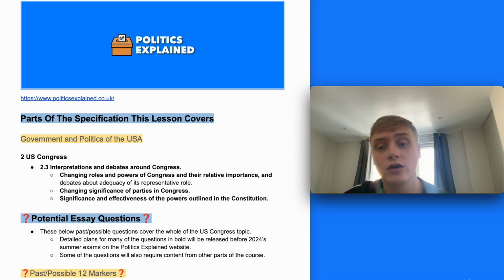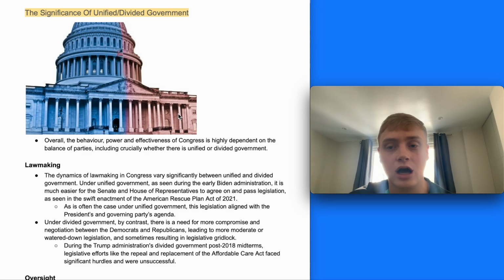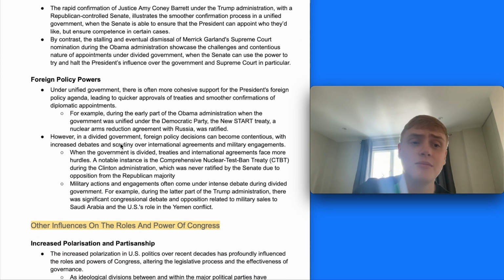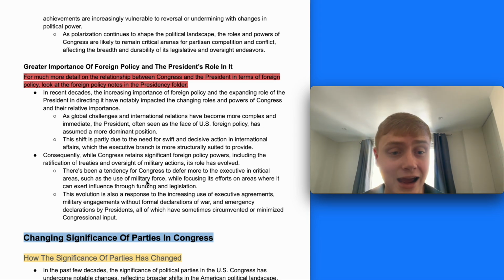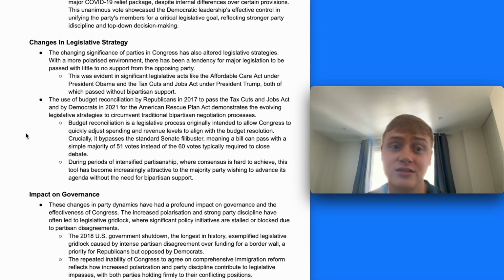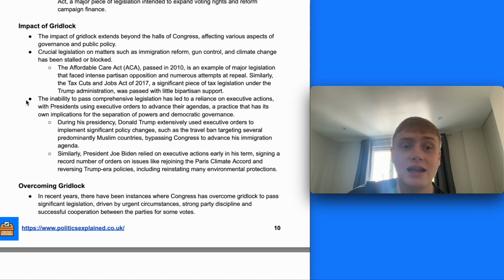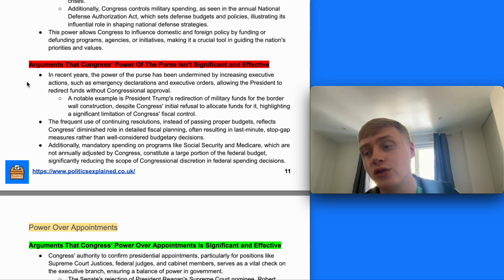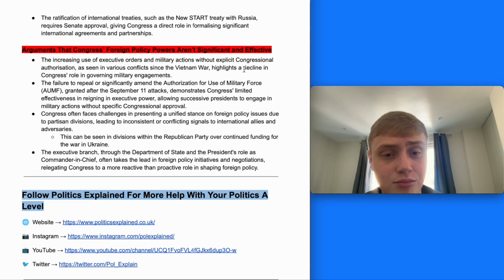Interpretations and Debates Around Congress In A Level Politics | Everything You Need To Know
In this video, I talk you through everything you need to know about Interpretations and Debates Around Congress In A Level Politics! Including Congress’ key roles and powers, how effectively it carries them out, gridlock and the changing role of parties in Congress.

00:00 - Intro
00:52 - Specification & What Questions Could You Be Asked?
02:10 - The Key Roles and Powers Of Congress
04:49 - The Significance Of Unified/Divided Government
11:14 - Other Influences On The Roles And Power Of Congress
15:14 - Changing Significance Of Parties In Congress
21:44 - Gridlock In Congress
27:05 - Significance And Effectiveness Of The Powers Outlined In The
Constitution